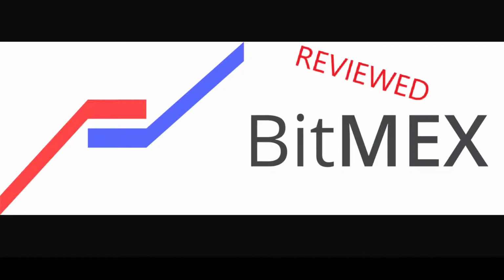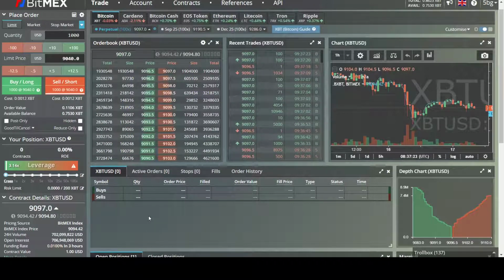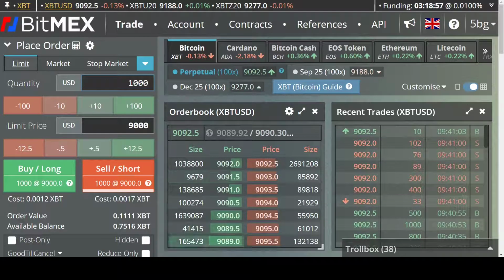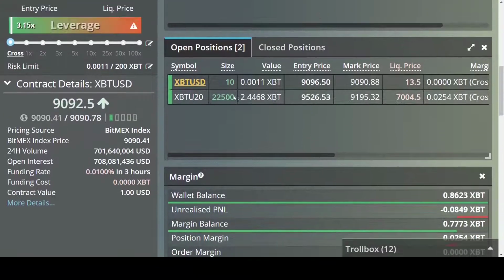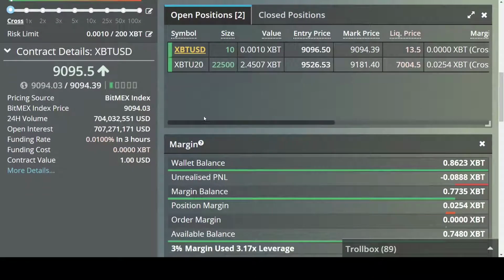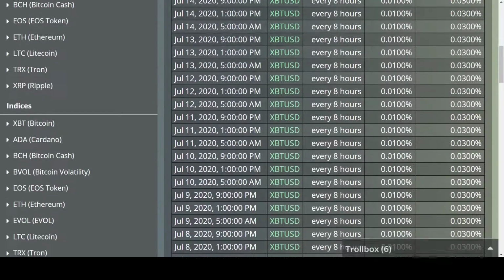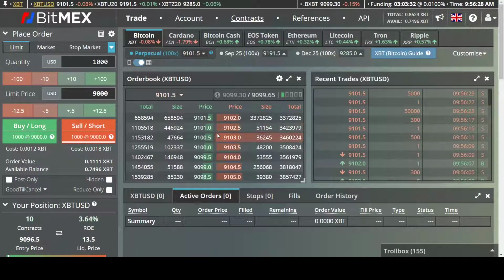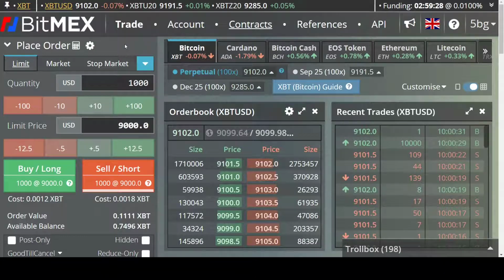Learn to trade Bitcoin on Bitmex's Perpetual contract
A basic description of how the Bitmex perpetual contract works

In this video, I will explain in detail how to make trades using the basic orders and then I’ll talk about leverage, then I’ll give a overview of how some of the more complicated aspects of how the perpetual contact works, like the inverse nature of the contact and the funding mechanics.

Here are some trading sites I use, sign up and play around with them before you deposit money. Message me any questions and I'll be happy to help